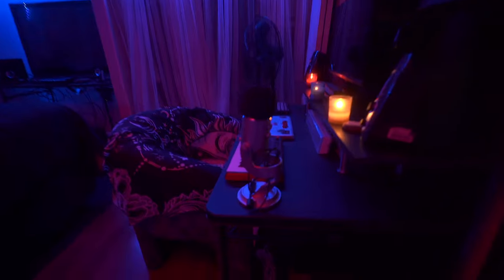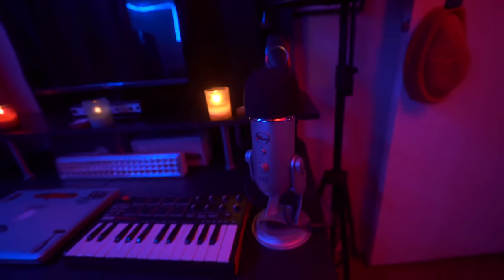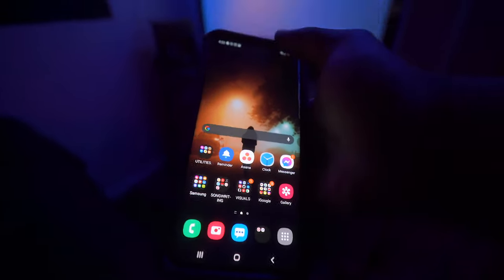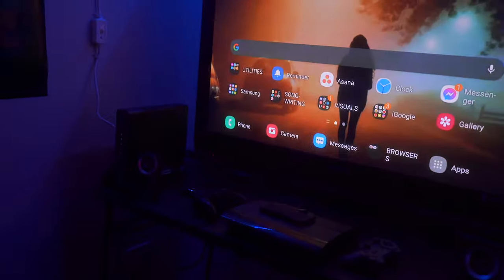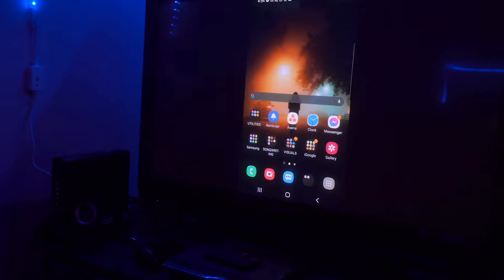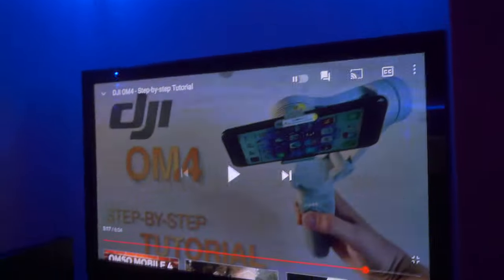STUDIO TOUR 2021 | DIY Photography, Filmmaking, and Music Production Home Studio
Today I'm giving you a quick tour of my diy home studio setup, and tips on how to use what you have to create your own diy creative space, as well as a brief overview of the gear I use in filming, photographing, and music production.

✖ MUSIC PRODUCTION/ FILMMAKING GEAR
▸ TC Helicon Voiceplay
▸ Samsung T5 1TB Portable SSD
▸ Behringer Micromix MX400 headphone amp
▸ Alesis VI49 | 49-Key USB MIDI Keyboard
▸ Behringer Xenyx Q502USB Mixer
▸ Audio-Technica ATH-M30x Headphones
▸ Line 6 UX2
▸ M-Audio BX5 D3 Monitor Speakers
▸ Shure SM58-LC Dynamic Microphone
▸ Samson Q8x Dynamic Vocal Microphone
▸ Focusrite Solo

I’m Aaron Bazil (Eh-ren Bazzle), a dance music producer, photographer, filmmaker sharing tips and tricks I’ve learned and discovered in those creative fields.

CRYSTAL VELVET is my music production project name that focuses on soulful electronic dance music with elements of UK Garage, Deep House, Future beats, and Hip Hop. Follow along and and I’ll share with you the things I learn, and have learnt to hack the creative process to be more creative, and day to day vlog of an upcoming artist (me) 🥰